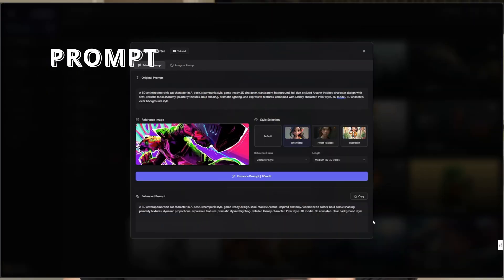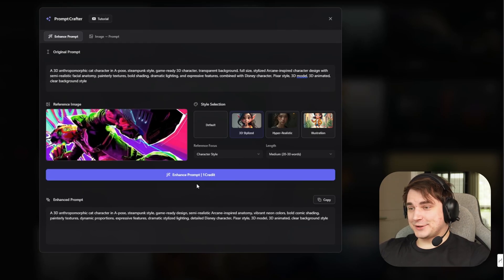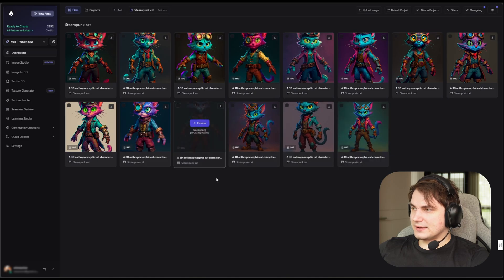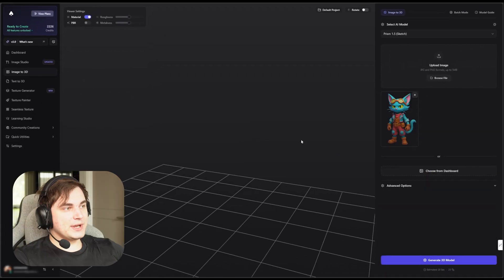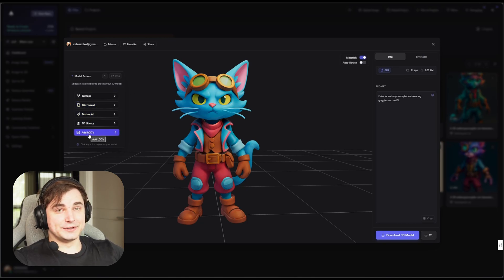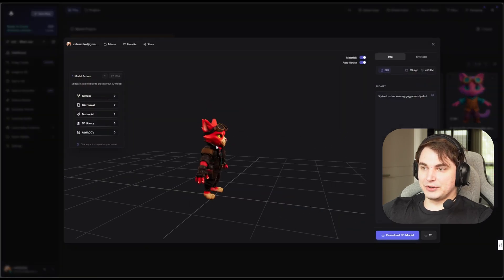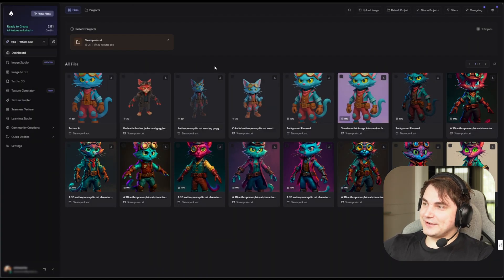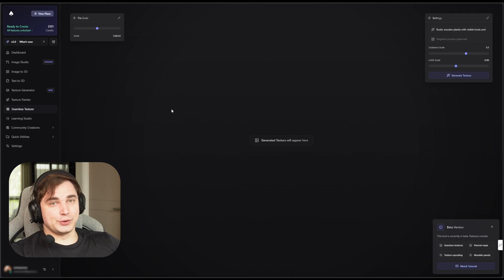All in one AI tool for 3D Model Generation - 3D AI Studio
Hey everyone! Stefan Vaskevich here. Today, I'm revealing 3D AI Studio – a revolutionary AI tool that combines prompt generation, image generation, image restyling, background removal, 3D generation, and AI texture editing!

Forget multiple programs; this all-in-one AI platform is a game-changer for 3D artists and designers. Watch as I go from concept to a finished 3D model, creating a unique steampunk cat with arcanepunk and frogpunk flair! You'll see how easy it is to generate AI images, convert them into 3D models, and even edit AI textures directly within the studio.

This video demonstrates how 3D AI Studio helps you create high-quality 3D models and AI-generated images faster and more efficiently.
Video Chapters:
00:00 - Intro: The Ultimate All-in-One AI Tool
00:11 - What is 3D AI Studio?
00:59 - Crafting Prompts & Generating Images
02:52 - Image Generation Results & Background Removal
05:00 - Converting Image to 3D Model
08:51 - AI Texture Editing & Fixing Artifacts
14:50 - Exploring Other AI Studio Tools
16:24 - Final Thoughts & Conclusion
Want to learn more about AI and 3D?
📲 Want to work with me? Leave a free request!

Have you tried an all-in-one AI tool for 3D creation? 👇